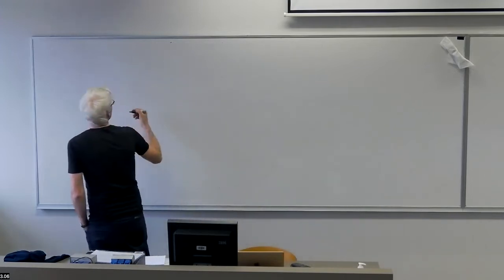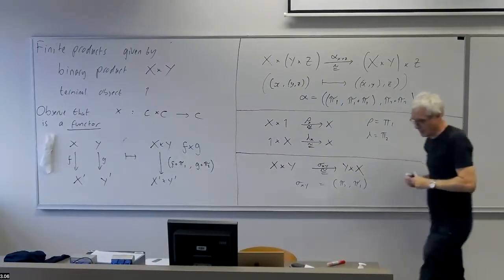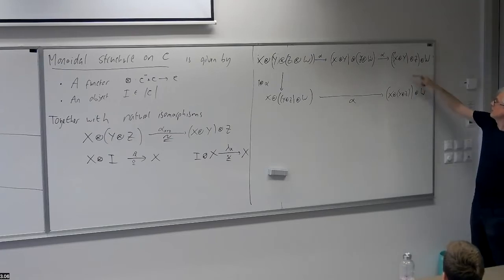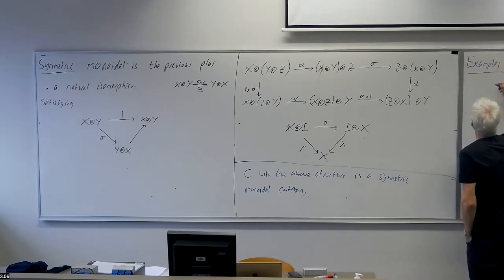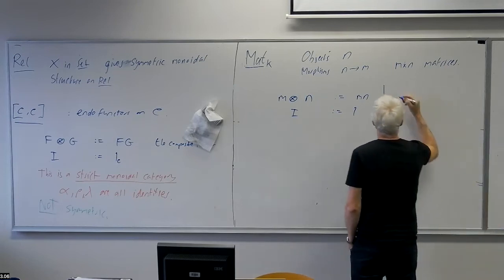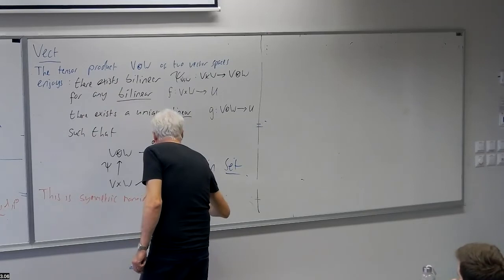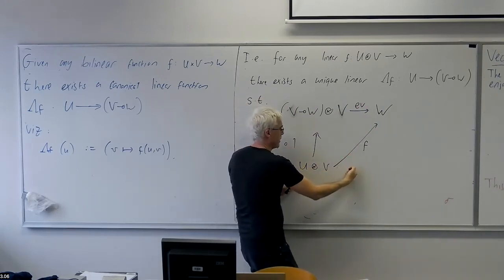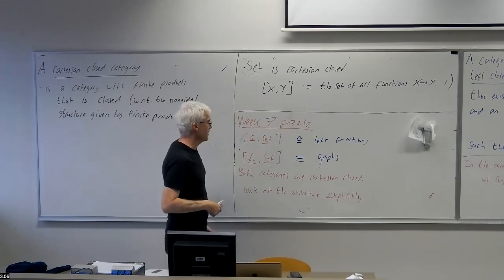Category theory (2022-23): Lecture 7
Monoidal categories and symmetric monoidal categories. The tensor product of vector spaces as a monoidal structure. Closed monoidal structure.